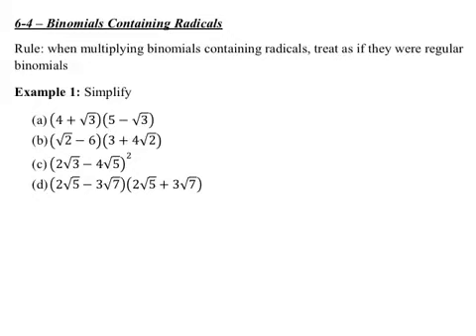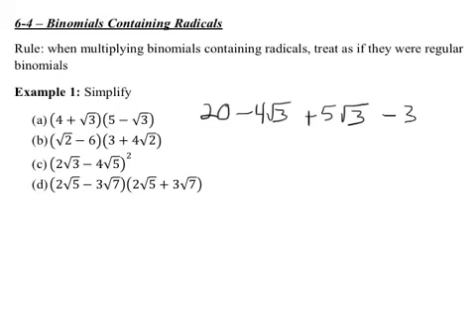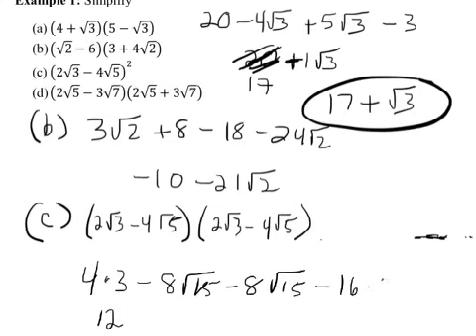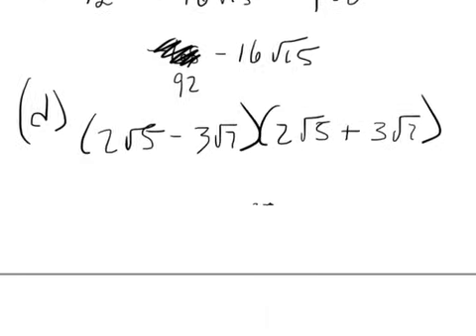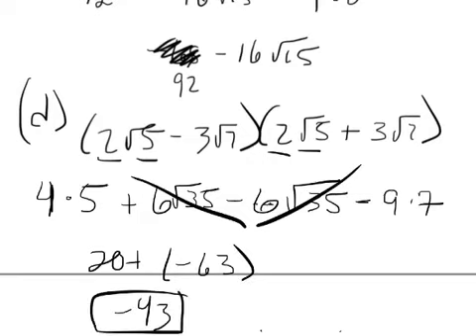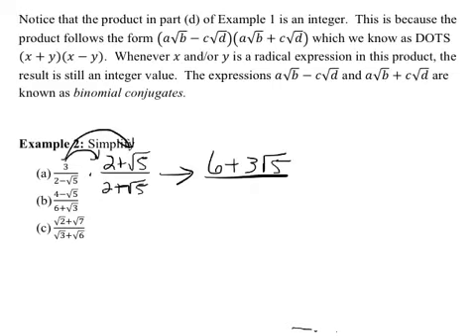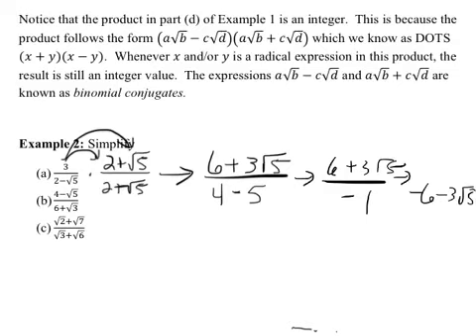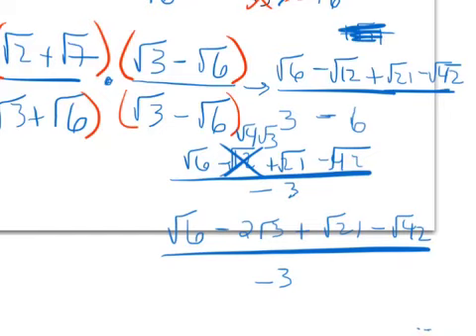6-4 - Binomials Containing Radicals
Feb 1, 2013, 3:34 PM